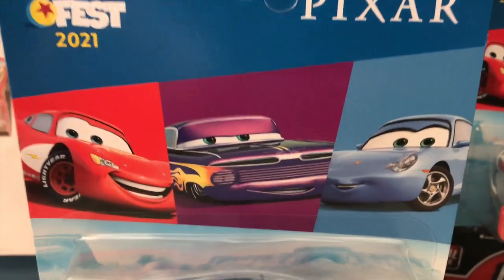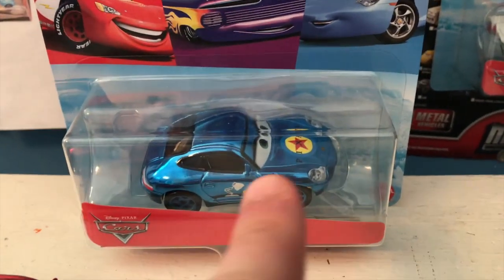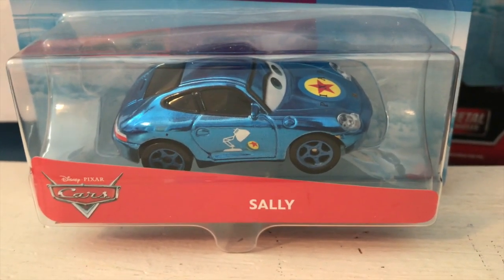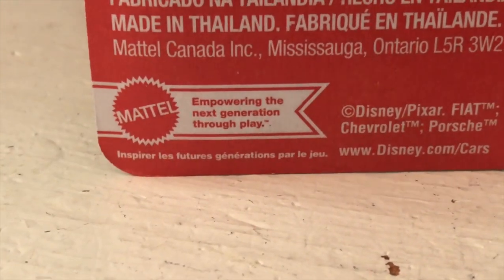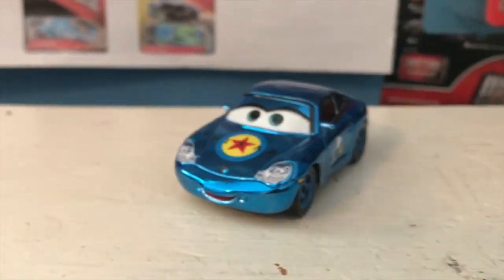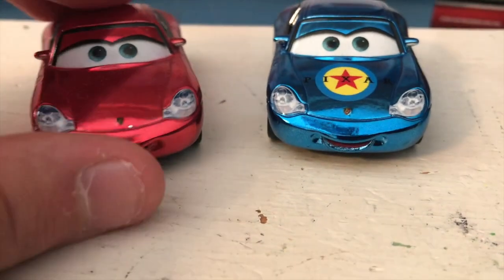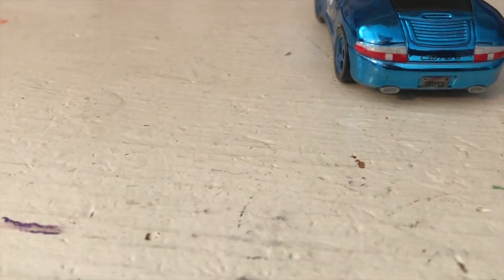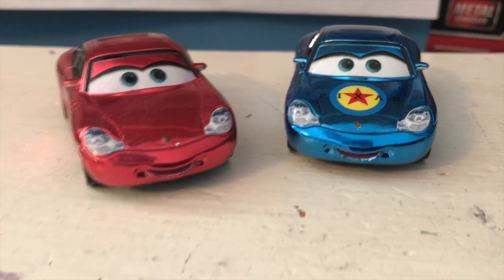Disney Cars Pixar Fest 2021 Sally Review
Today, I take a look at the new 2021 Pixar Fest Sally!